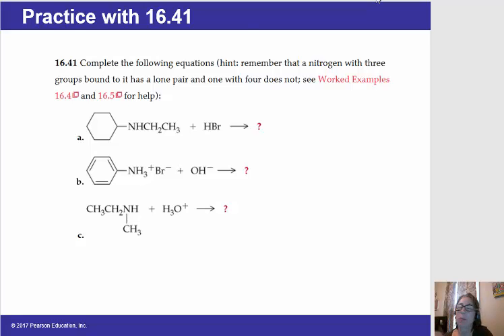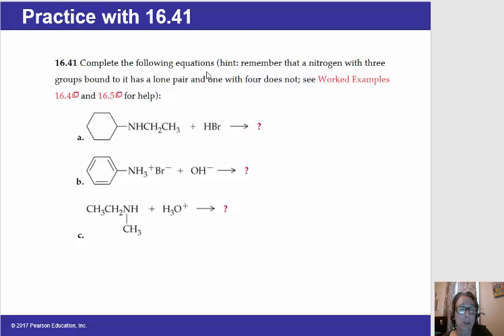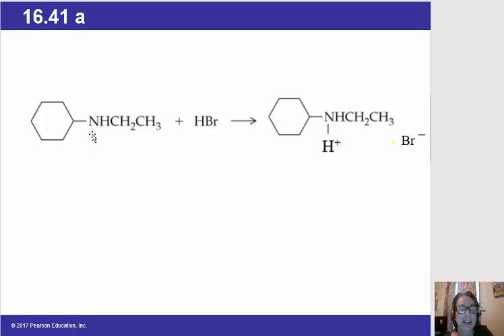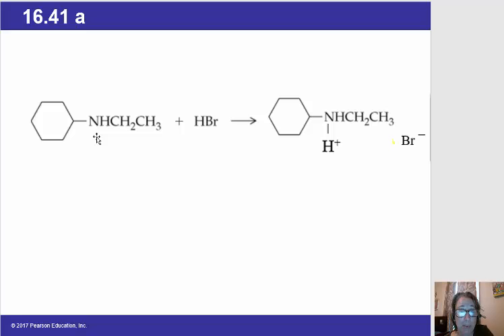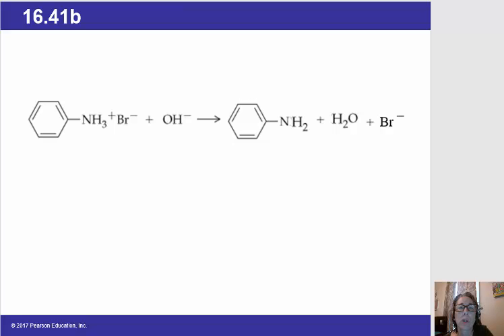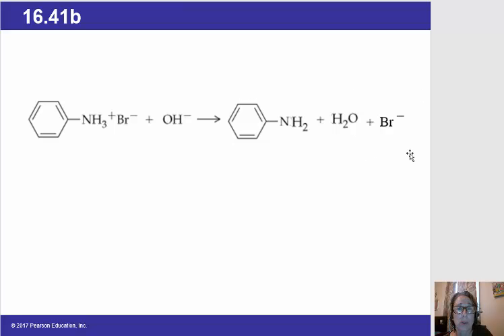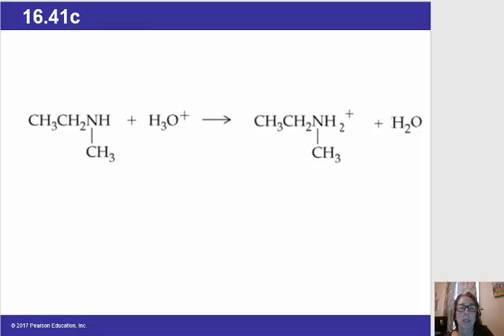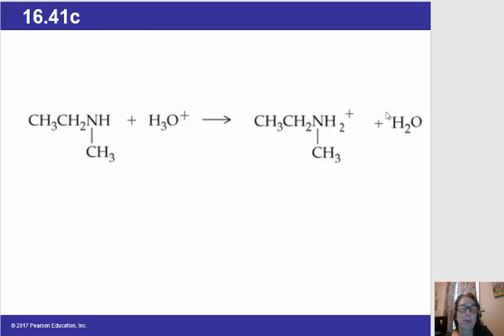Chapter 16 CHM 152 010 Practice with Reactions of Amines and Ammonium Cations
Practice determining the products of acid/base reactions of amines (bases) and quaternary ammoniun cations (acids).